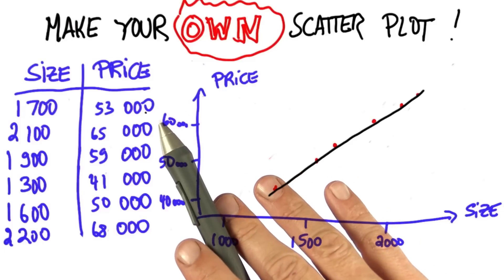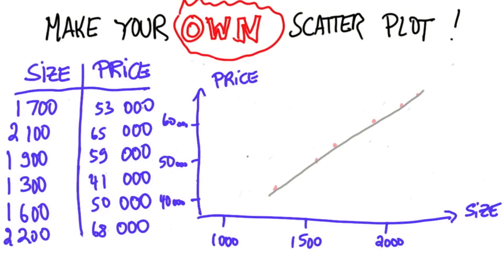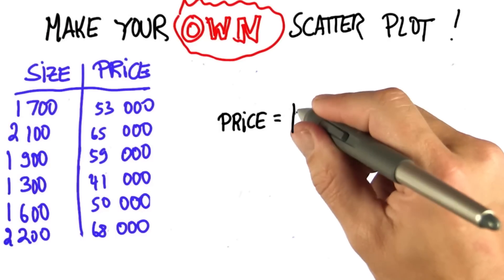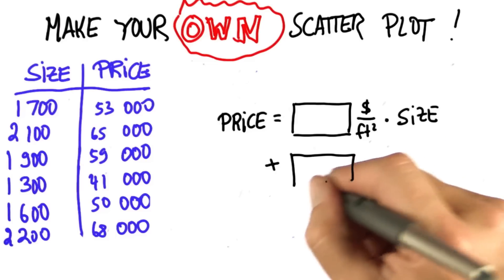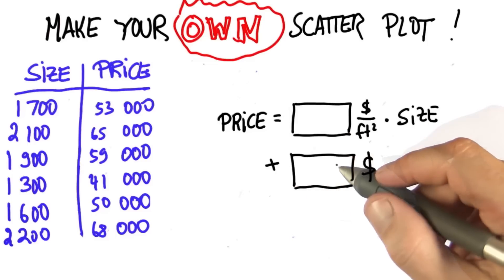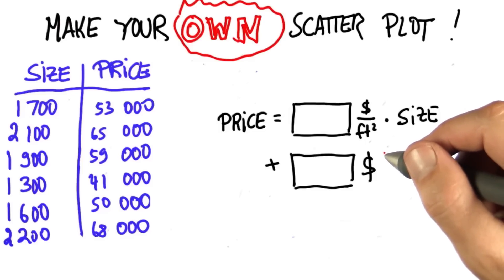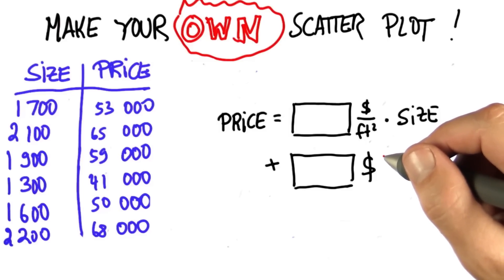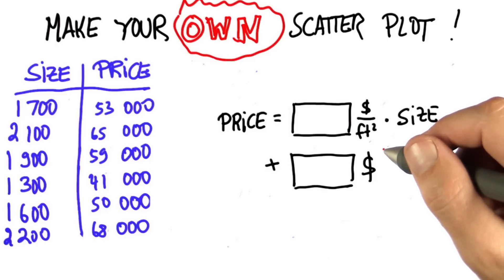Find the Constant - Intro to Statistics